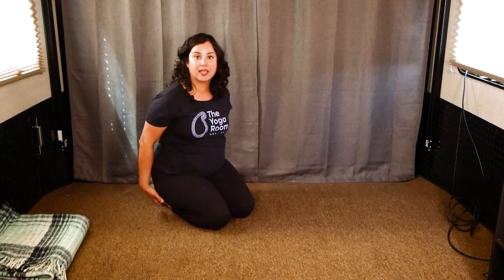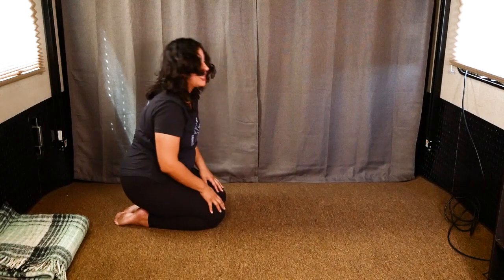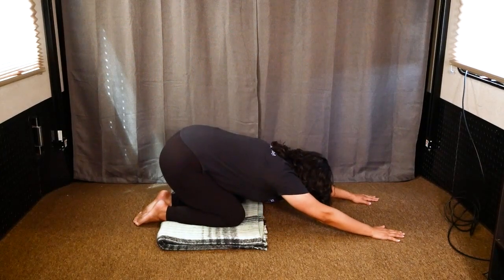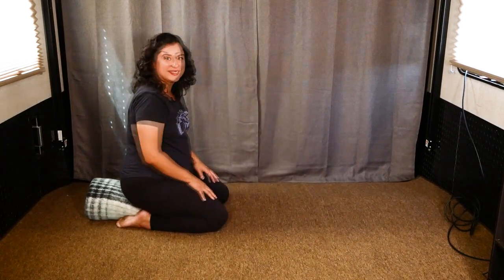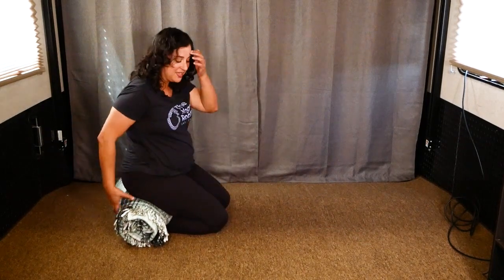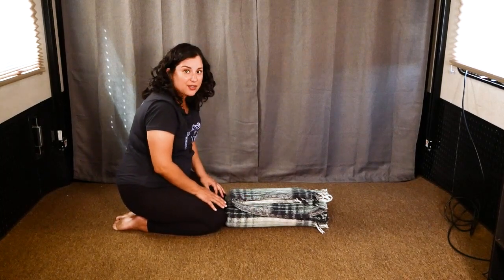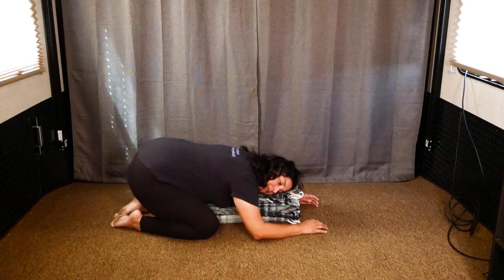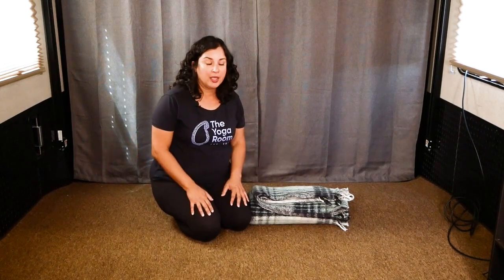How to Modify Childs Pose for Bigger Bodies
If you'd like to practice yoga more consistently, join my Yoga with Zelinda Membership!